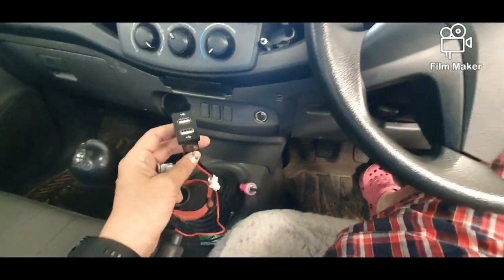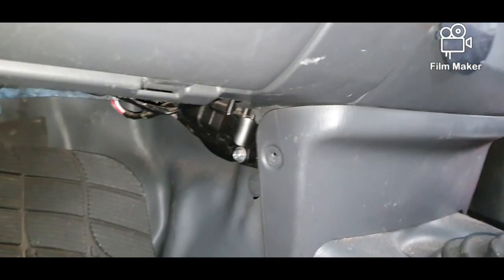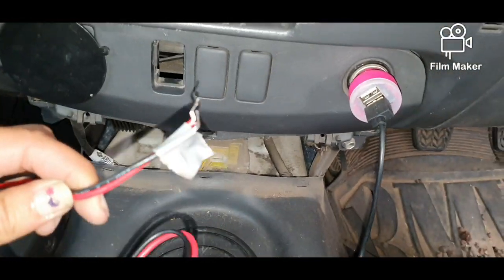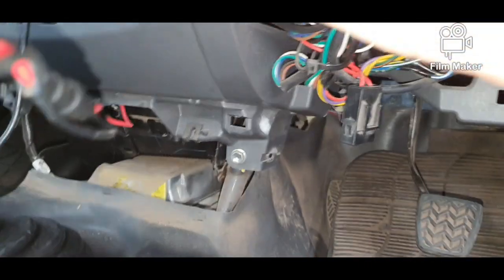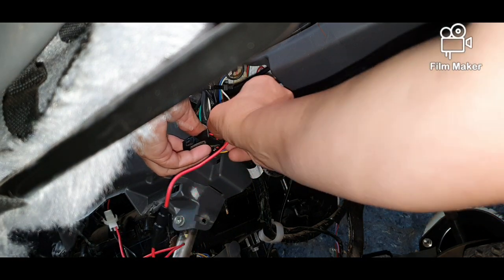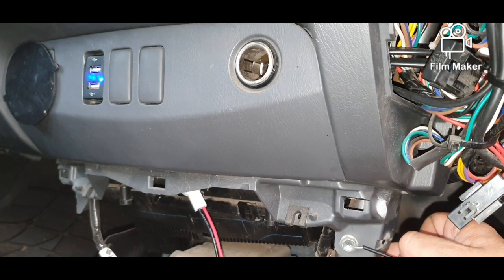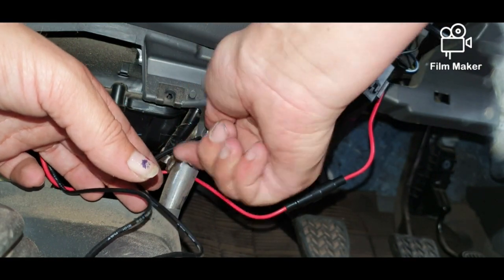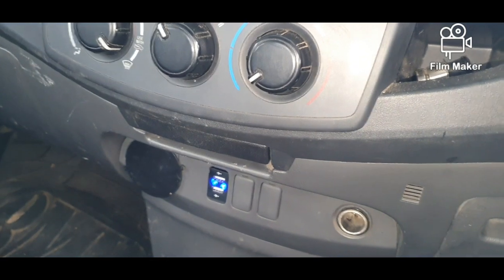Installing a usb plug in 2011 hilux